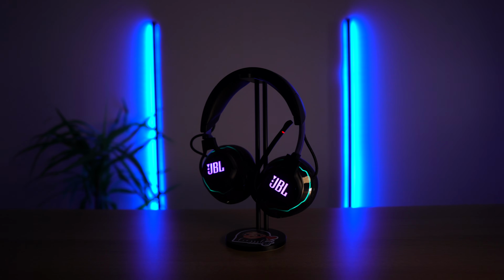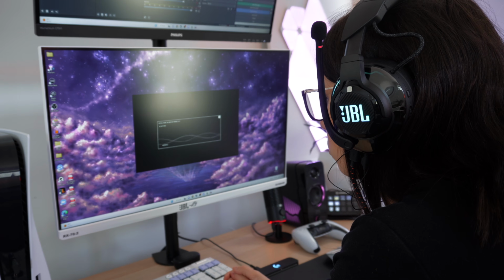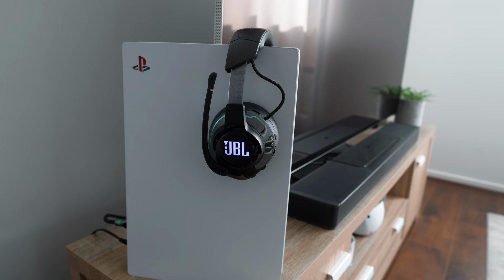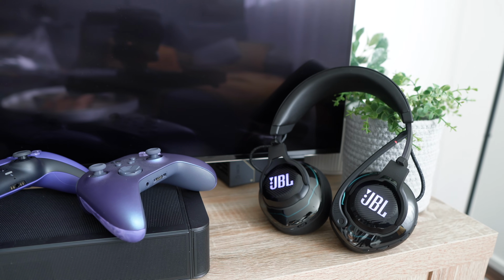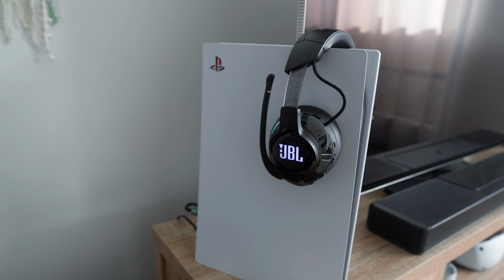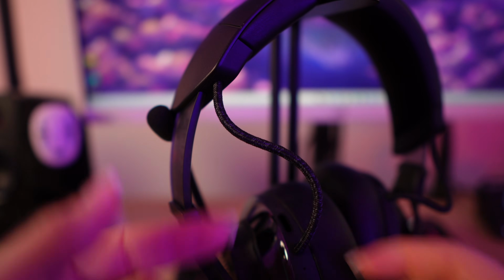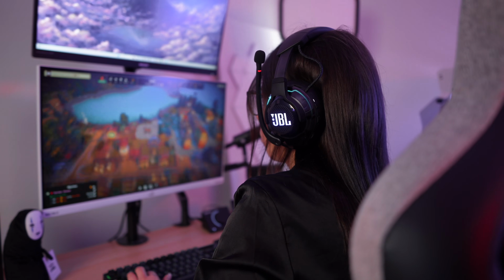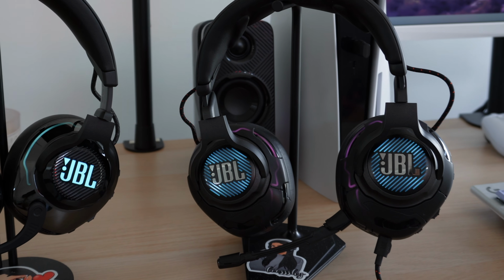The JBL Quantum 910 Headset is Game Changing!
AD.